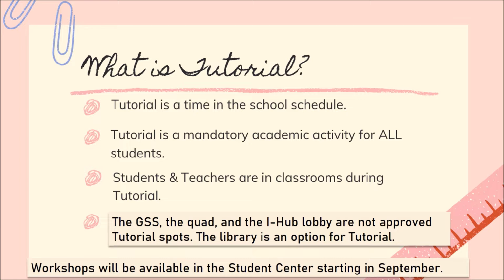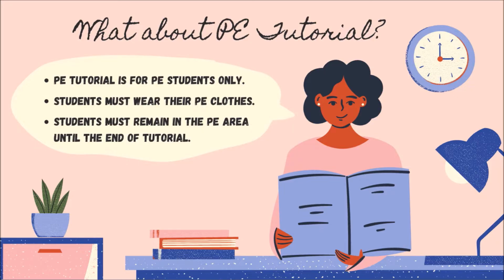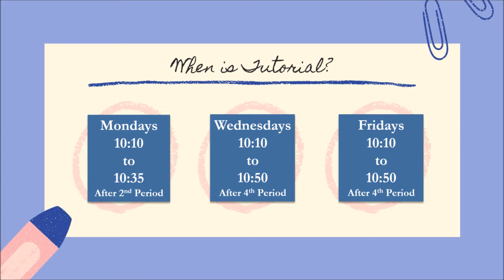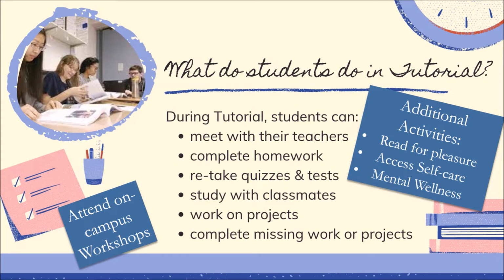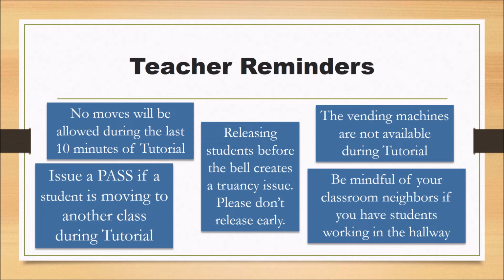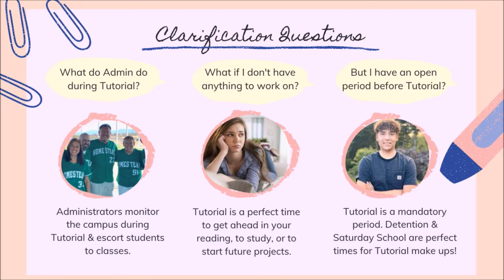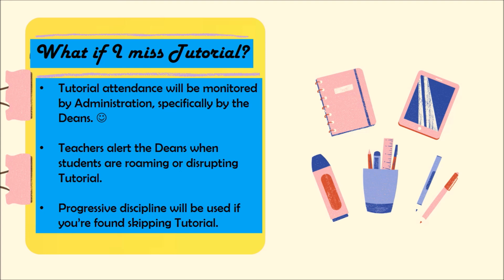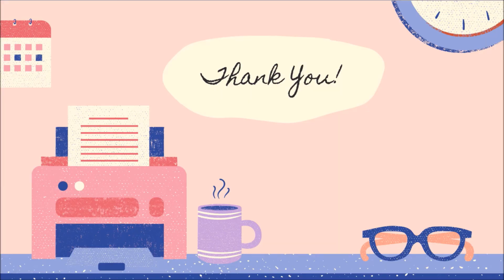Tutorial Expectations (HHS)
This video details Homestead High School's Tutorial expectations for the 2022-23 school year.